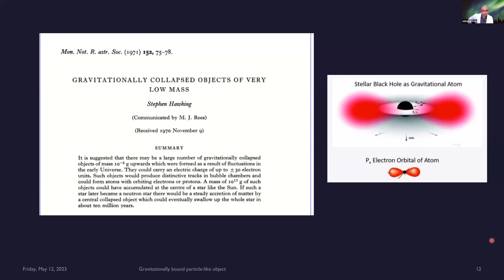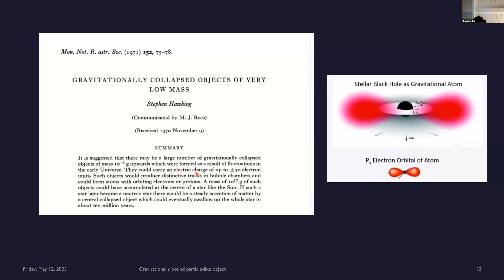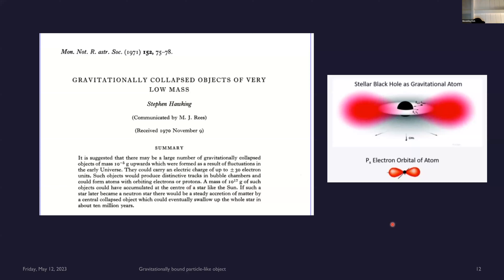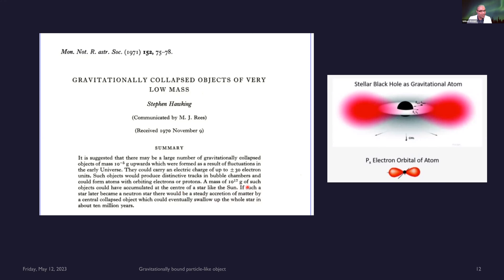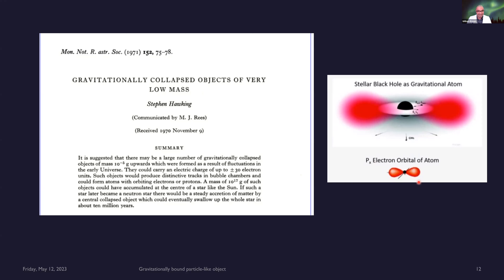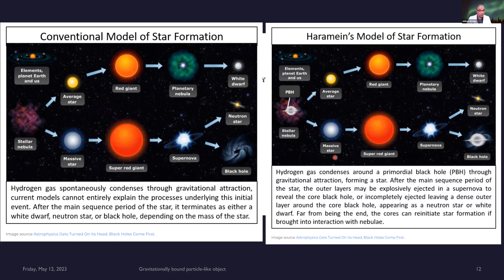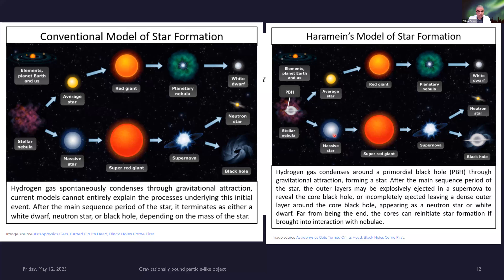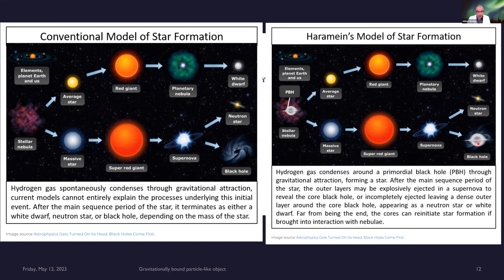STEPHEN HAWKING ABOUT PLANCK SCALE BLACK HOLE (USR - BLACK HOLES - GALACTIC ENGINES)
Excerpt from the video "Black Holes as Galactic Engines" presented by William Brown and based on the Unified Physics model of Nassim Haramein.

These sessions are part of the RSF Contributing Members program.